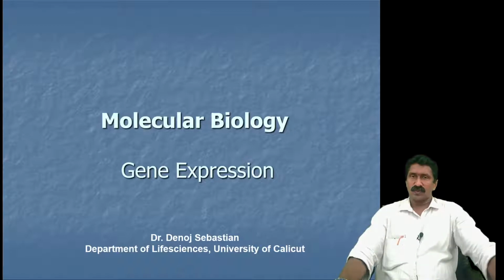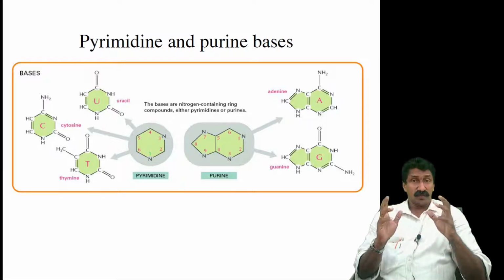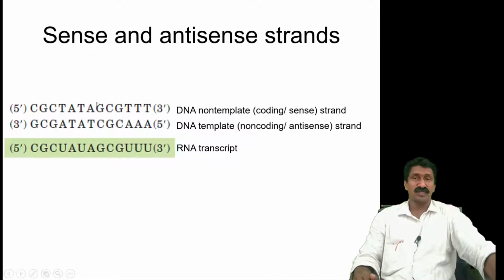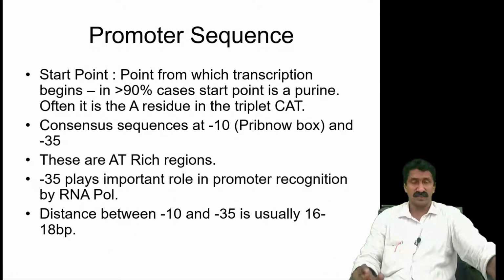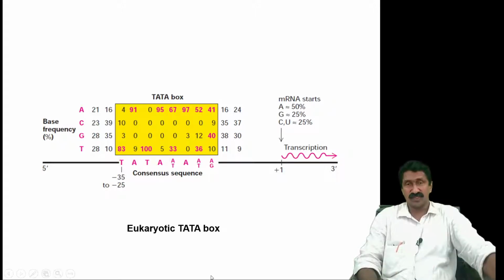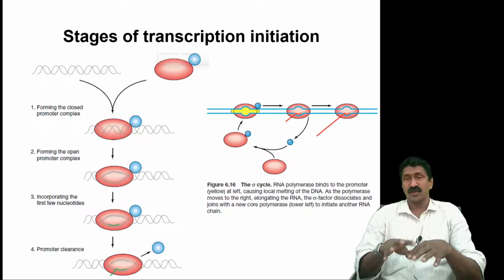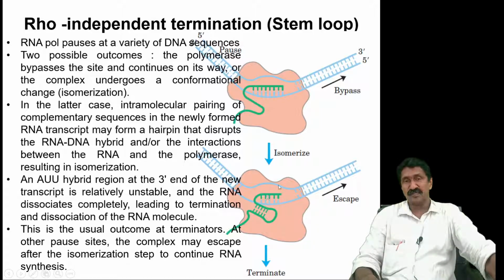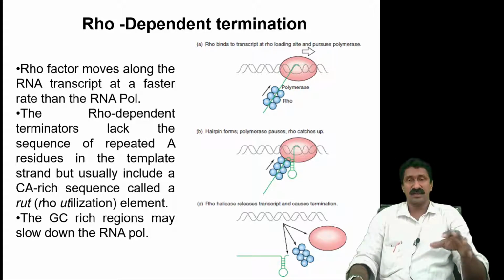Gene Expression Part 1: Prokaryotic Transcription